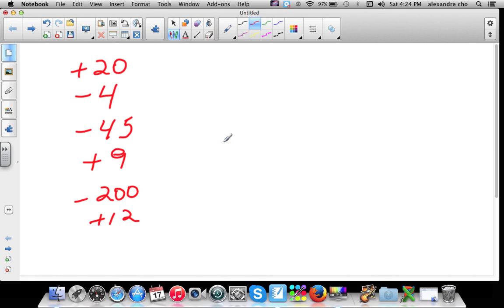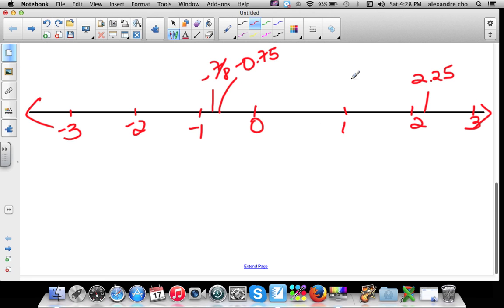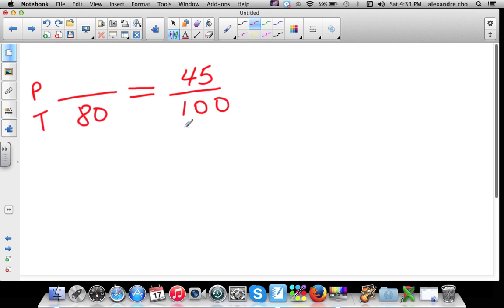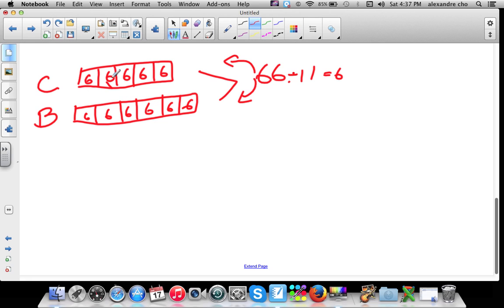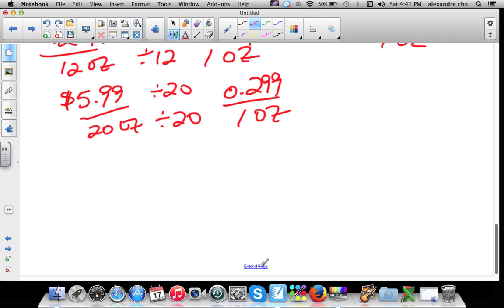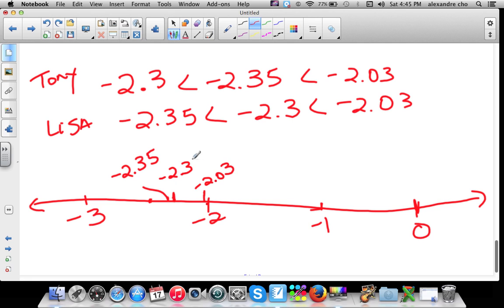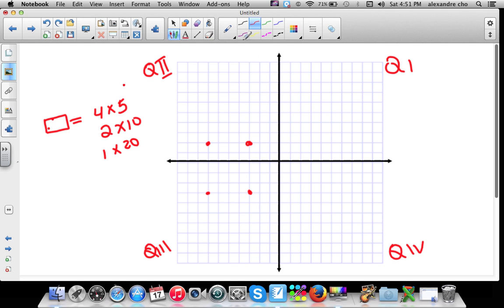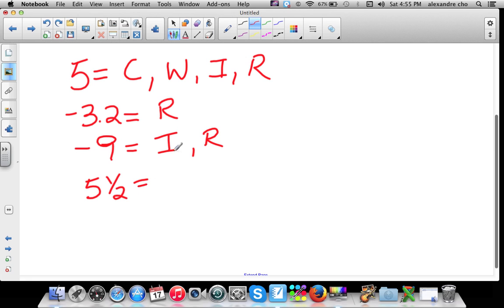Unit 2 Review Sheet